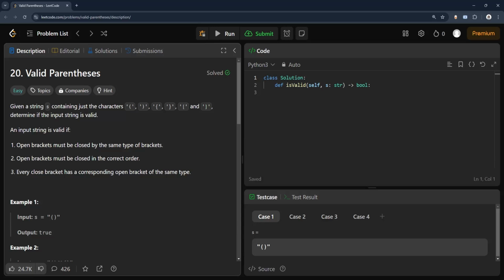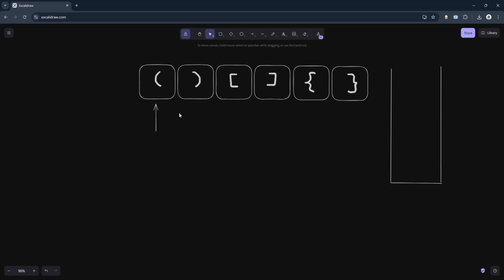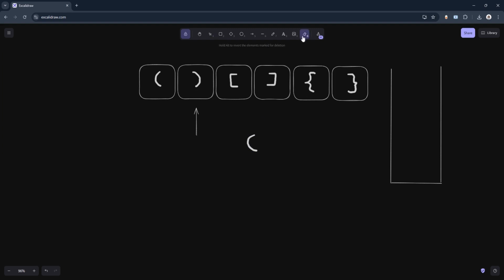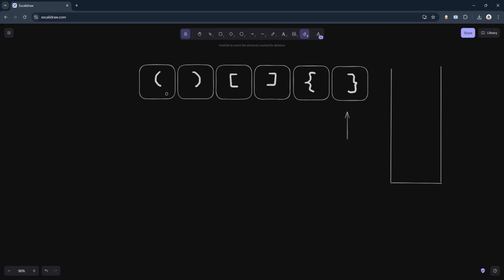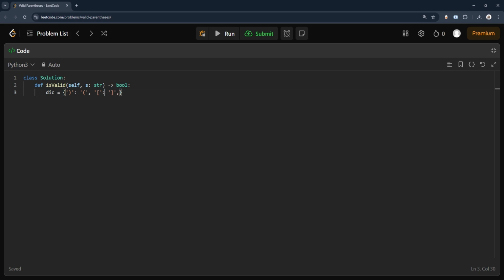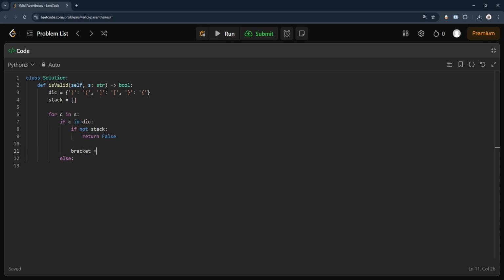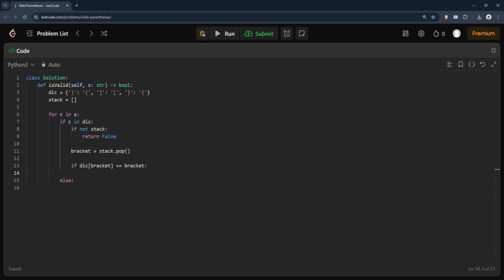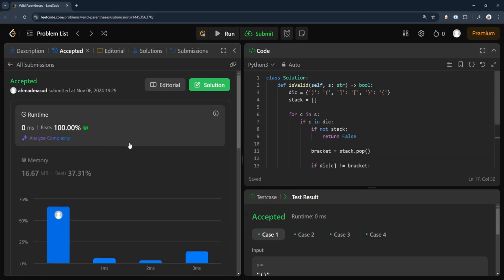LeetCode 20 - Valid Parentheses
🎥 Video Chapters:
00:00 - Overview
00:52 - Explanation
03:23 - Code